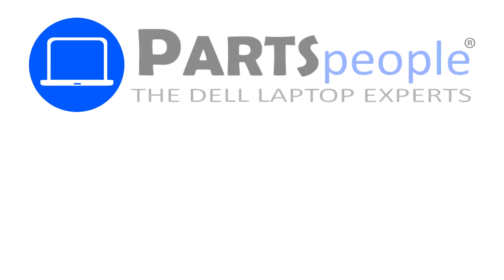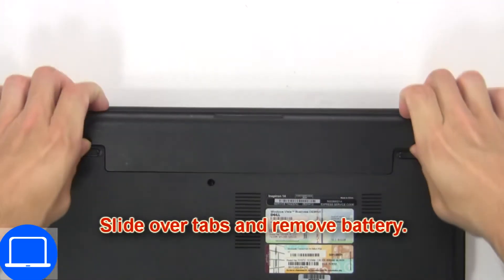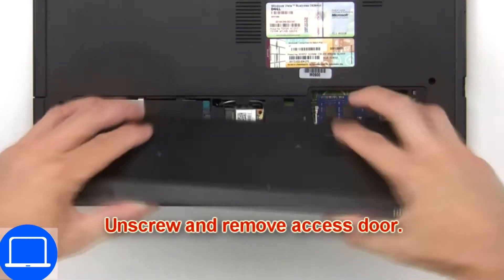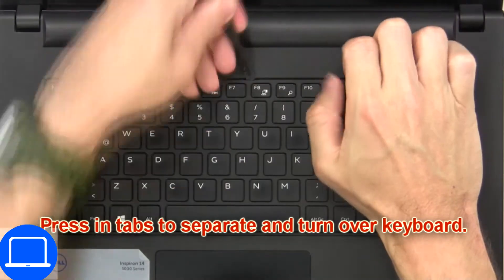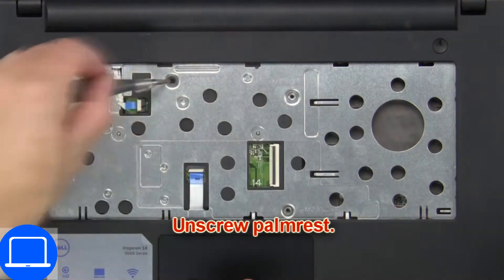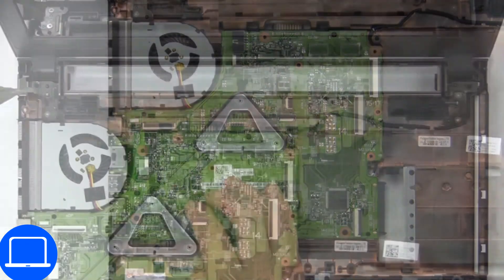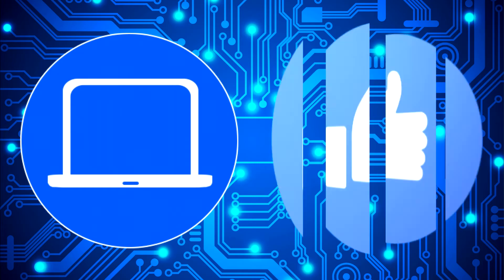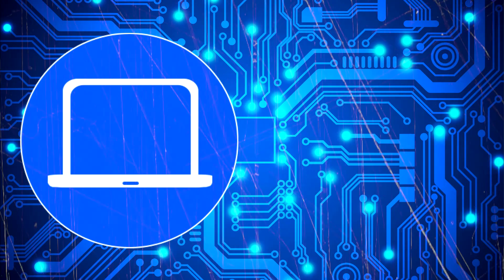Dell Inspiron 14-3443 (P53G001) Display Assembly How-To Video Tutorial